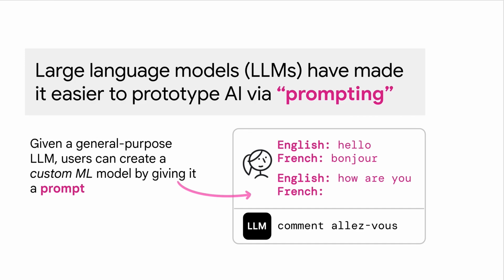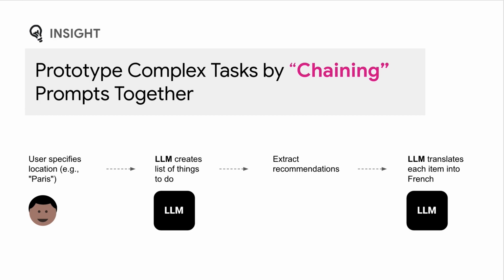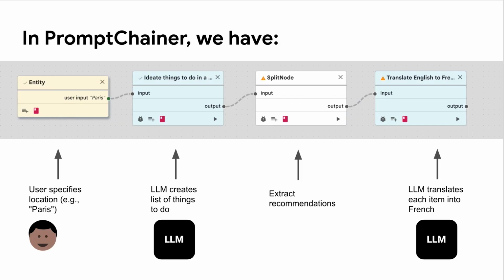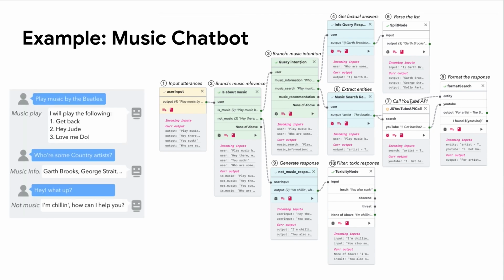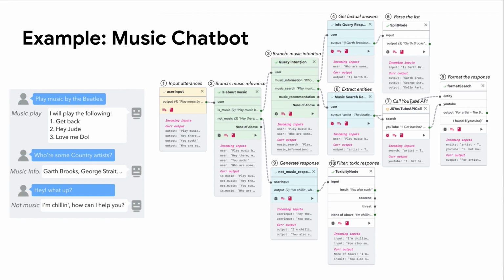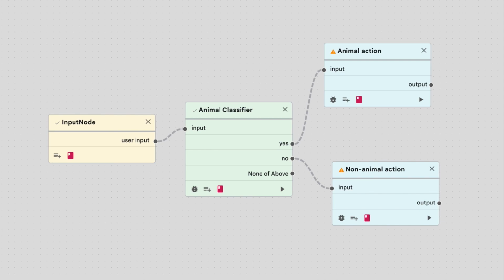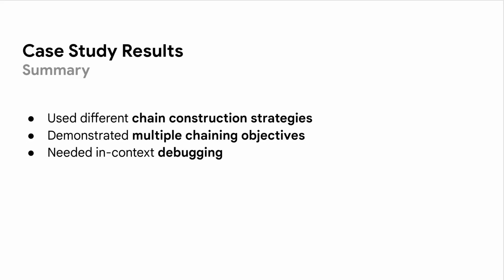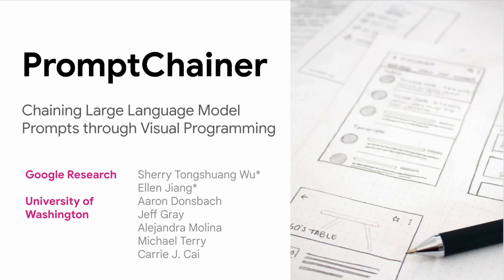PromptChainer: Chaining Large Language Model Prompts through Visual Programming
Tongshuang Wu, Ellen Jiang, Aaron Donsbach, Jeff Gray, Alejandra Molina, Michael Terry, Carrie J Cai

Abstract
While LLMs can effectively help prototype single ML functionalities, many real-world applications involve complex tasks that cannot be easily handled via a single run of an LLM. Recent work has found that chaining multiple LLM runs together (with the output of one step being the input to the next) can help users accomplish these more complex tasks, and in a way that is perceived to be more transparent and controllable. However, it remains unknown what users need when authoring their own LLM chains – a key step for lowering the barriers for non-AI-experts to prototype AI-infused applications. In this work, we explore the LLM chain authoring process. We conclude from pilot studies find that chaining requires careful scaffolding for transforming intermediate node outputs, as well as debugging the chain at multiple granularities; to help with these needs, we designed PromptChainer, an interactive interface for visually programming chains. Through case studies with four people, we show that PromptChainer supports building prototypes for a range of applications, and conclude with open questions on scaling chains to complex tasks, and supporting low-fi chain prototyping.